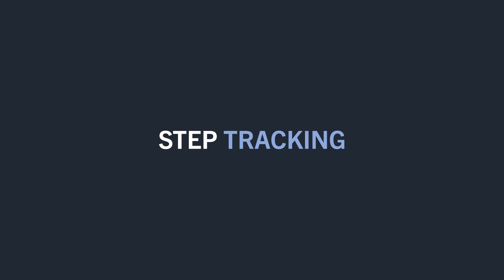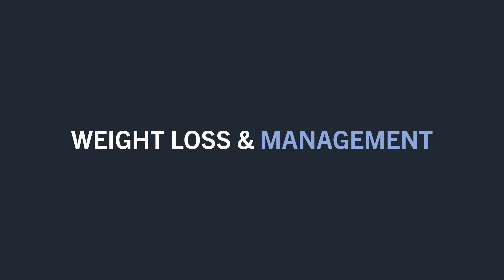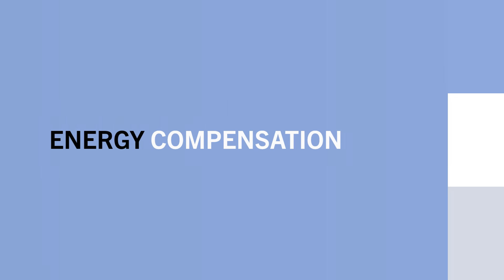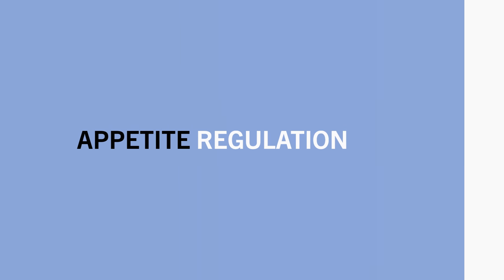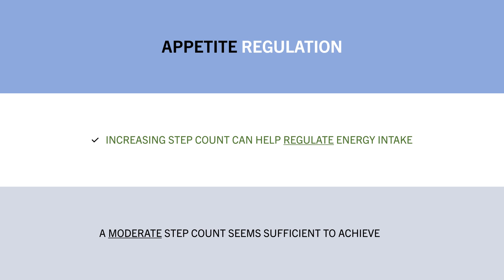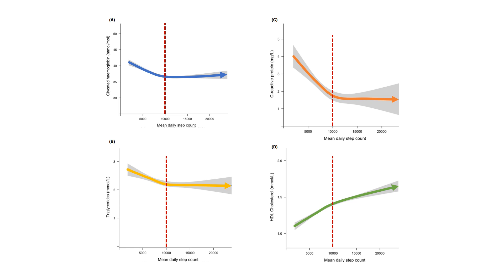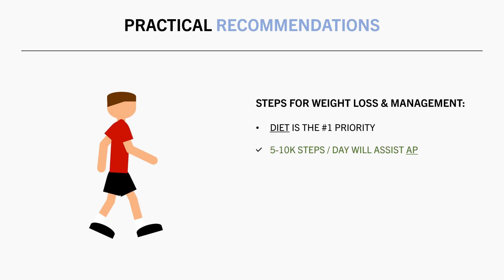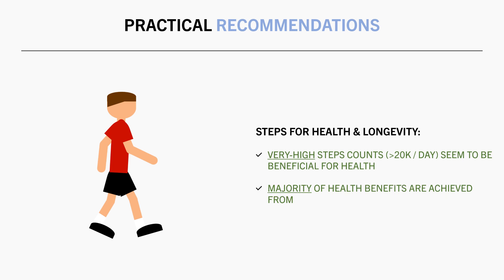How Many Steps Should You Do per Day?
STUDIES

TIMESTAMPS
00:00 Step Tracking
01:52 Weight Loss & Management
08:22 Cardiorespiratory Fitness
10:03 Health & Longevity
11:50 Practical Recommendations